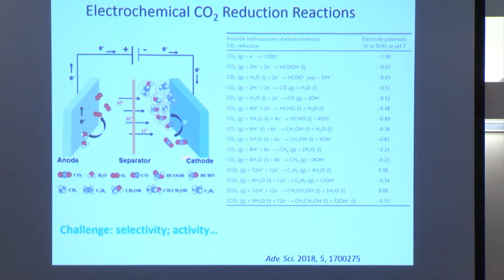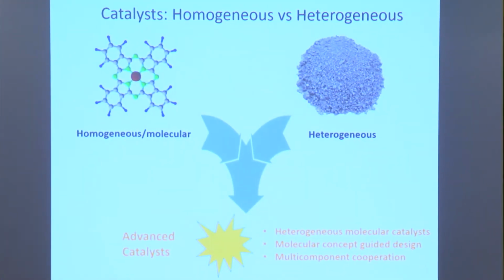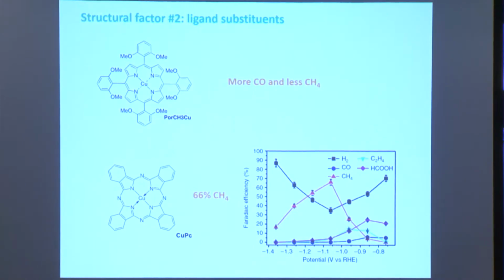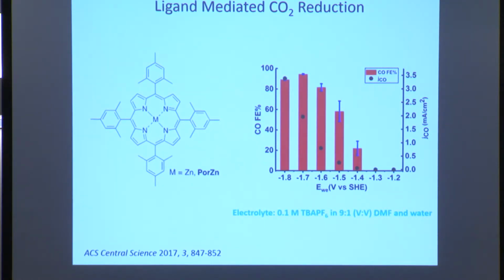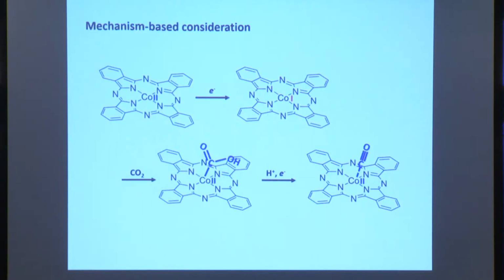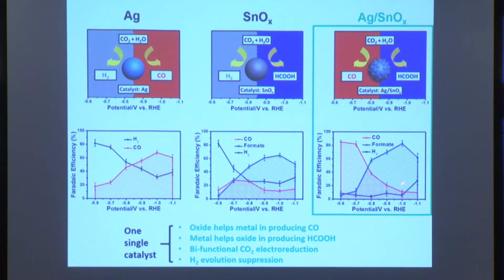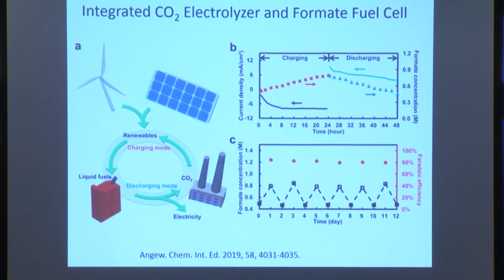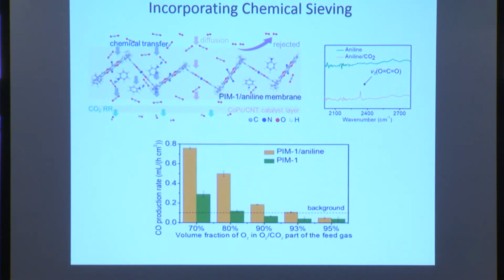MIT A+B 2019 Prof. Hailiang Wang: Electrochemical carbon dioxide utilization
Hailiang Wang is an Assistant Professor in the Department of Chemistry at Yale University
TITLE: Electrochemical Carbon Dioxide Utilization: Materials Design, Cooperative Catalysis and Device Innovation
Sustainable energy utilization and carbon emission reduction are critical challenges for the world. Solving these challenges requires precise control of many important chemical reactions with sluggish kinetics and myriad possible reaction pathways and associated products. There is a critical need for selective, active, durable and low-cost catalysts. This talk will present our research efforts in studying material structures and properties at solid/liquid interfaces under electrochemical conditions and in establishing design principles for new and improved catalysts for the electrochemical conversions of CO2 to fuels and other useful chemicals. We are particularly interested in remarkable catalytic reactivity enabled by multi-component interactions or by restructuring under working conditions. We develop heterogeneous electrocatalyst materials comprising molecular-structure catalytic sites that can be designed and optimized at the molecular level. We also make use of the knowledge derived from the molecular systems to create heterogeneous nanoparticle electrocatalysts that mimic the configurations and functionalities of molecular catalyst systems via strong metal-metal phosphide, metal-metal oxide and metal-metal interactions. We further refine our catalyst materials beyond the catalytic site structures and incorporate them in electrochemical devices to deliver higher performance and new functionalities.